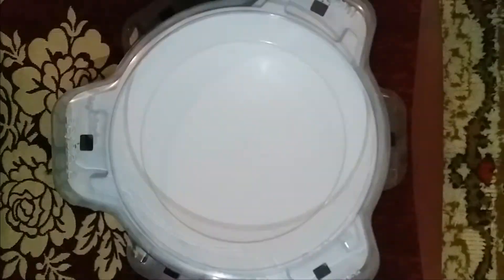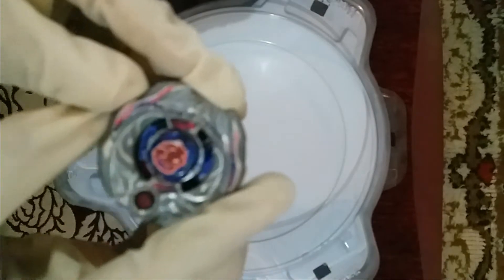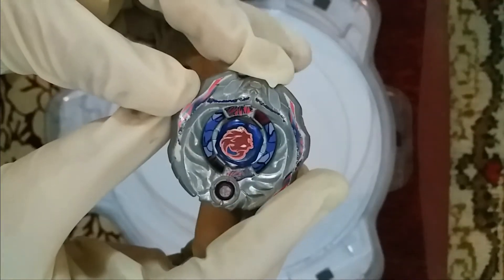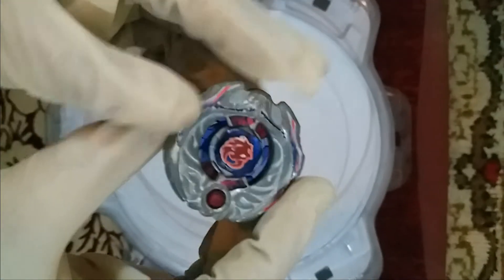A ZERO-G BATTLE - Samurai Pegasus W105R2F VS Samurai Ifraid W145CF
So today we will be doing a battle between Samurai Pegasus W105R2F (Right rubber flat) vs Samurai Ifraid W145CF (Circle Flat). Both are Right spin Attack type Beyblades. like all other Metal Fight Beyblades Zero-G Beyblades are also composed of 5 parts
Shogun face bolt
Warrior wheel
Element wheel
Spin track
And performance tip

Please be sure check out other videos on my channel